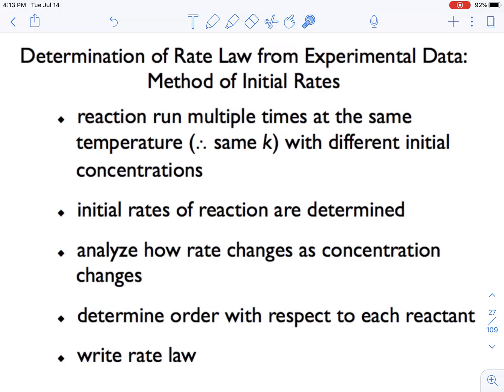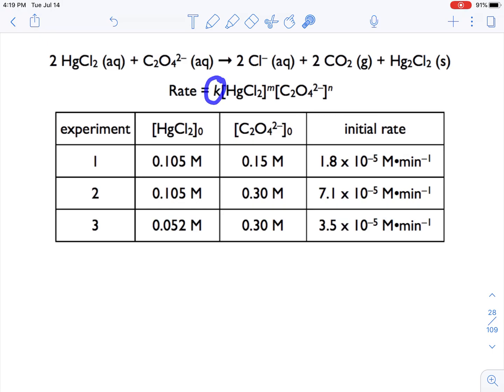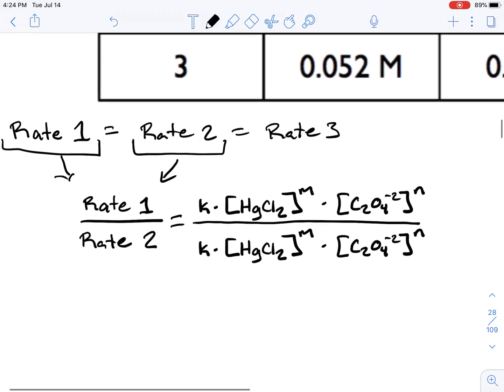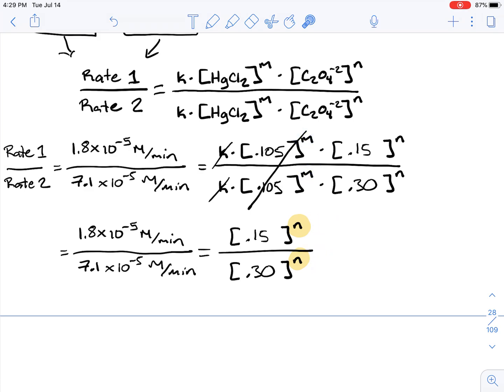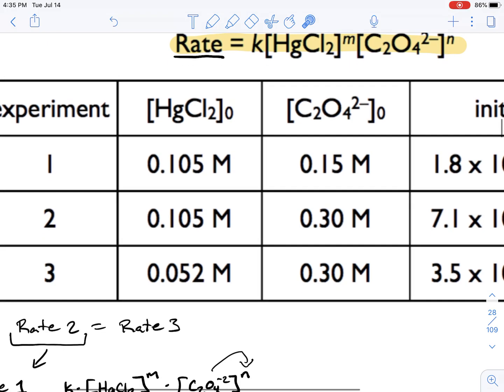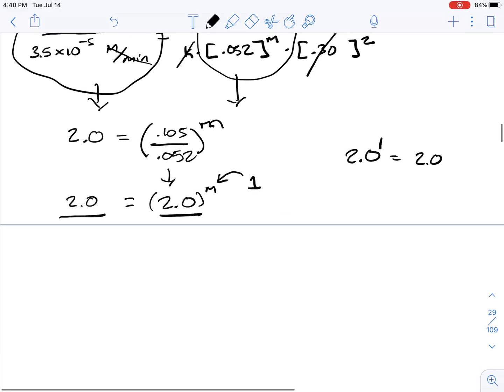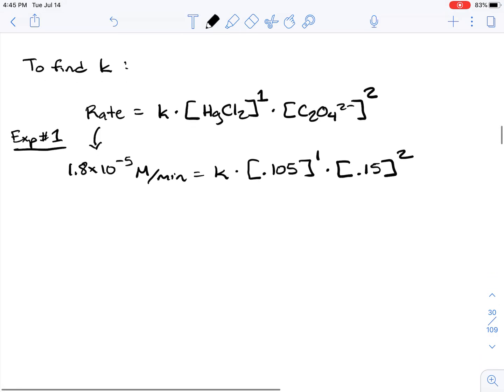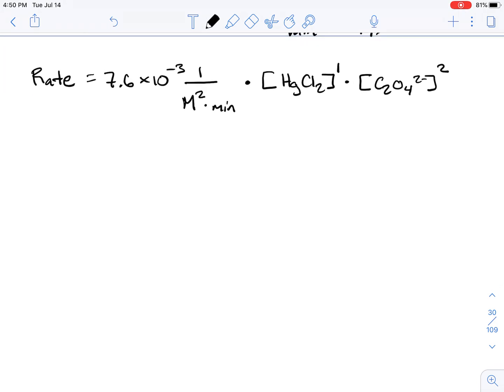Kinetics 05: Method of Initial Rates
In this video, I cover how to solve for the order of reaction through the method of initial rates.